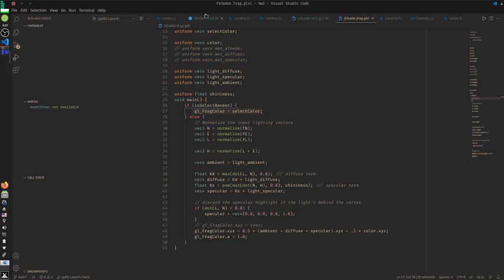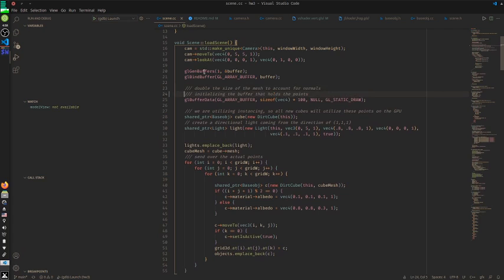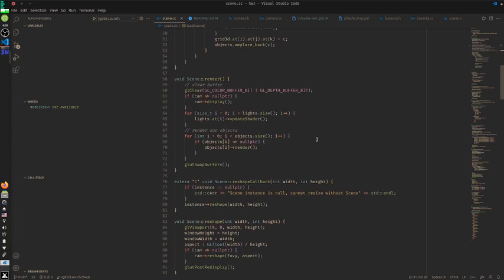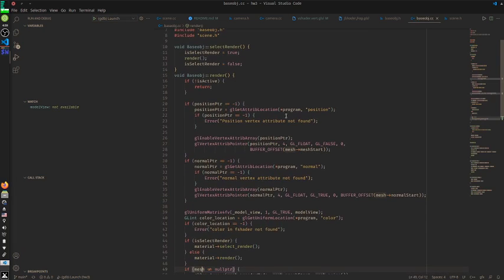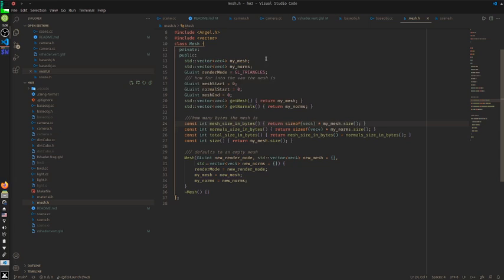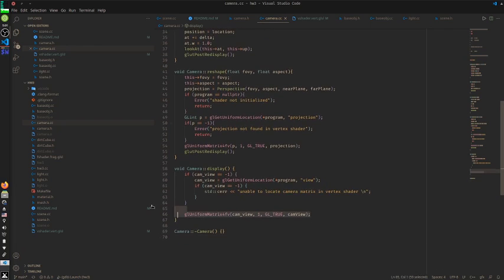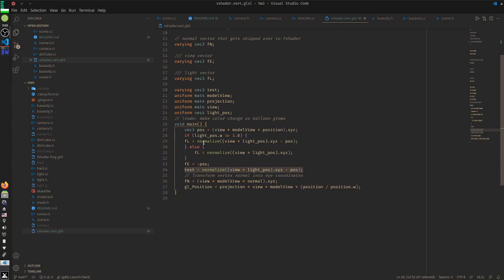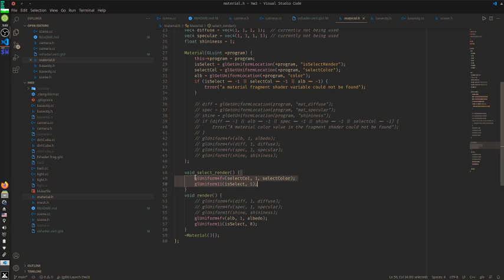Minecraft-Lite and game engine beginnings